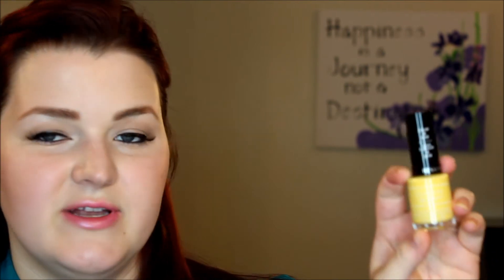Revlon Gel Envy Live Application and Review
Let's see what these new "Gel" polishes from Revlon are all about!